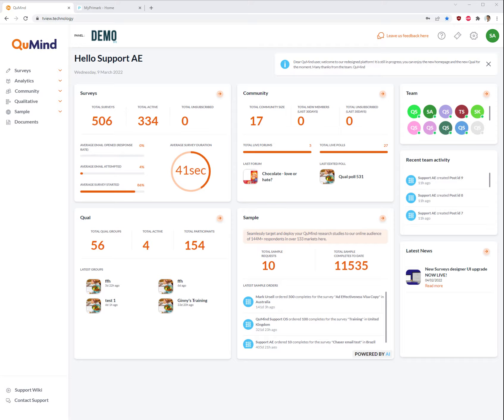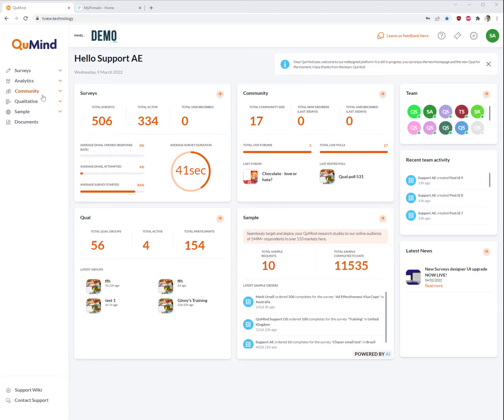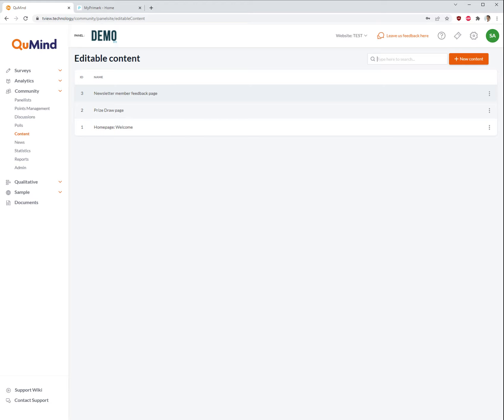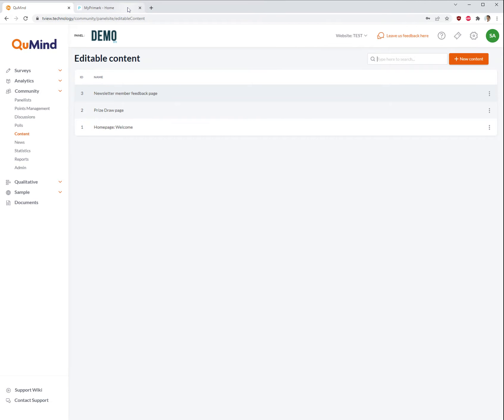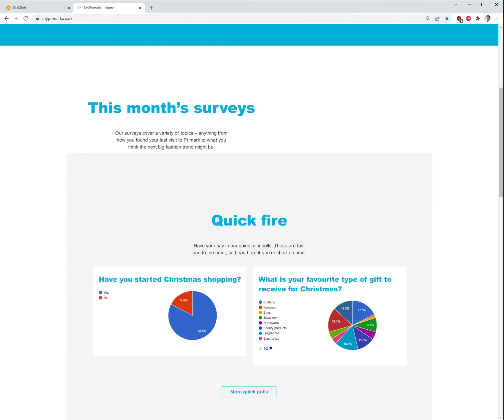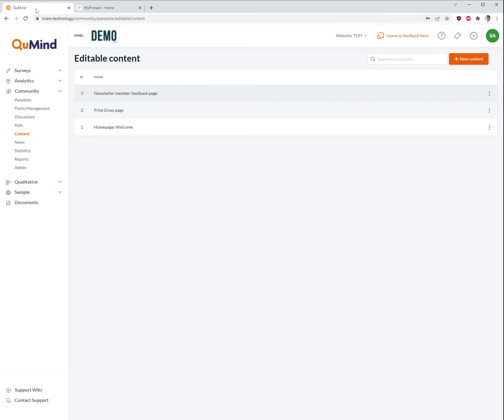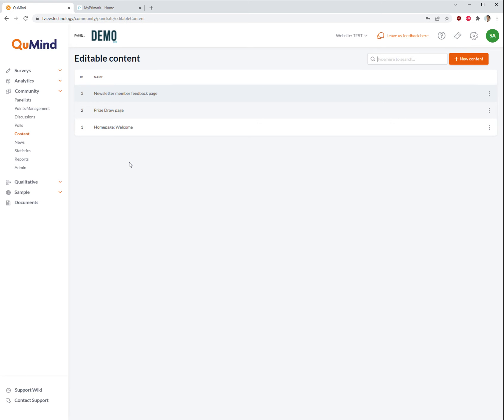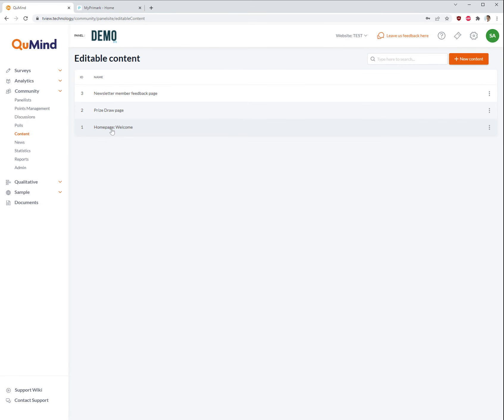QuMind Academy | Community - editing your panel or community website content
Learn how to self-serve edit your panel or community website content.